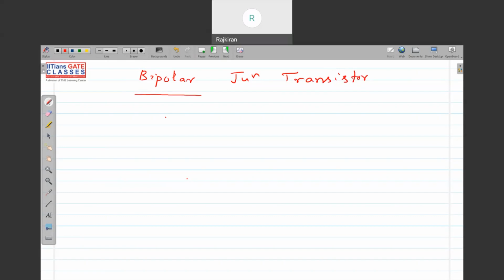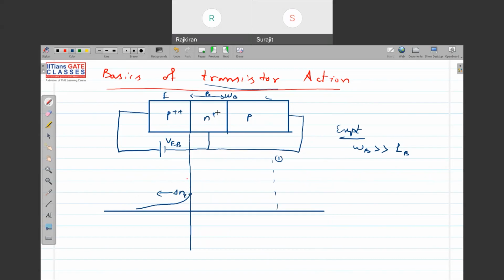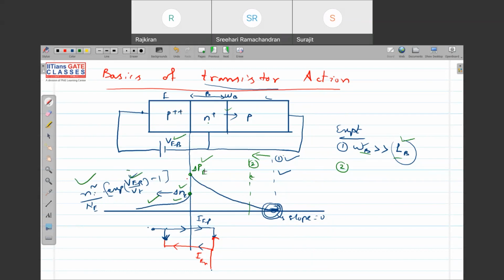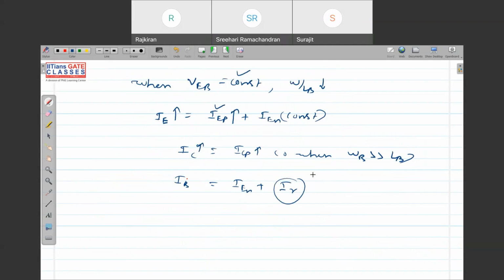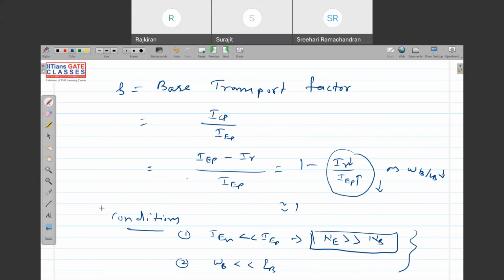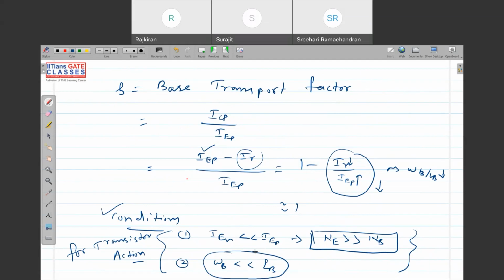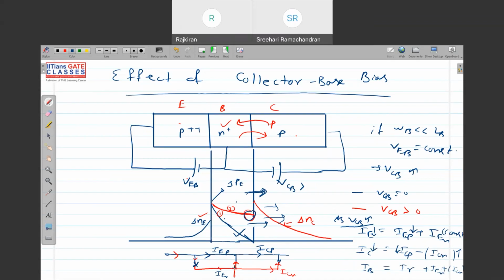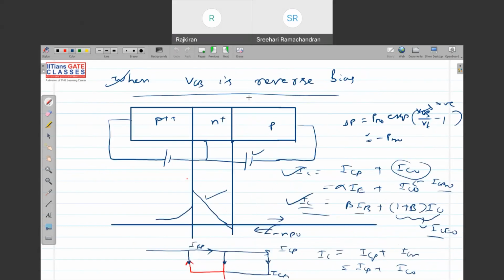Electronics Device & Circuits | Physics Class 9 | GATE/PSU ECE Online Coaching | GATE EE Coaching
✅Salient Features
Regards,
Team IGC